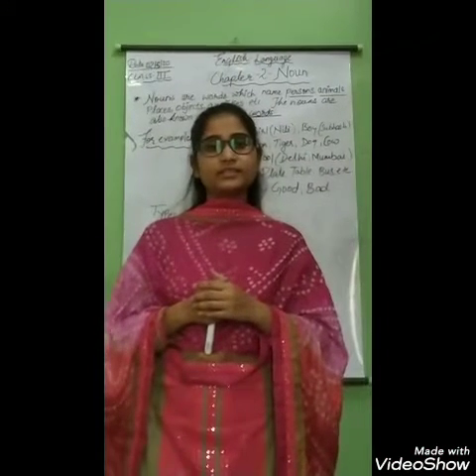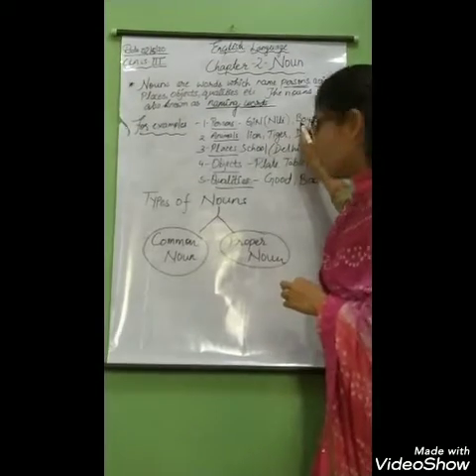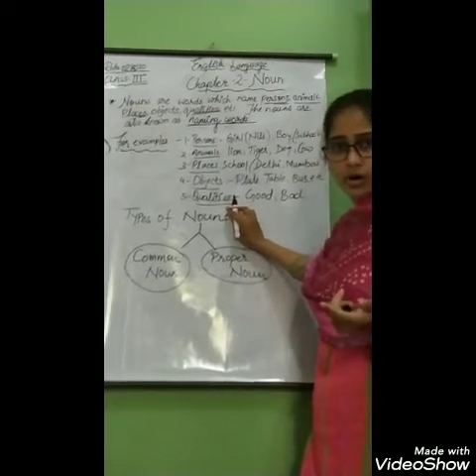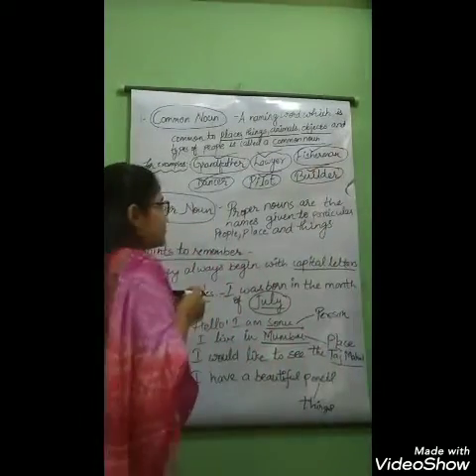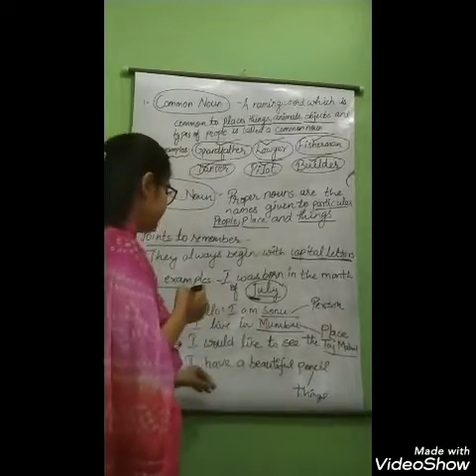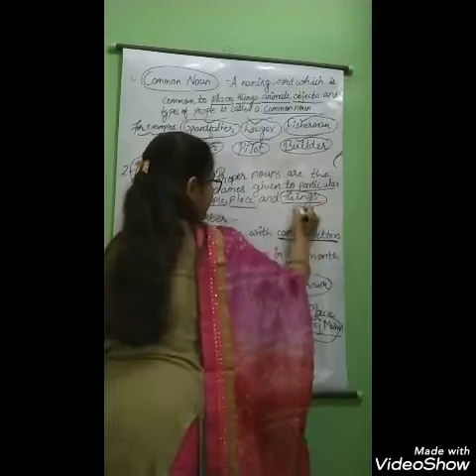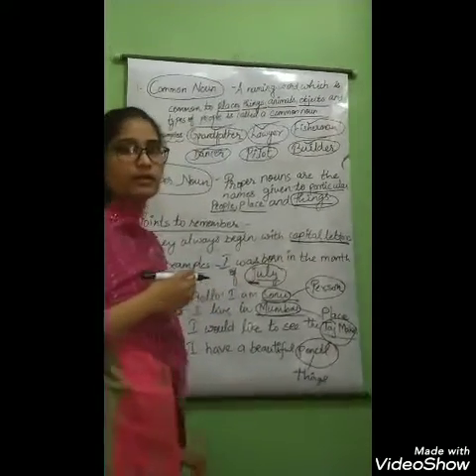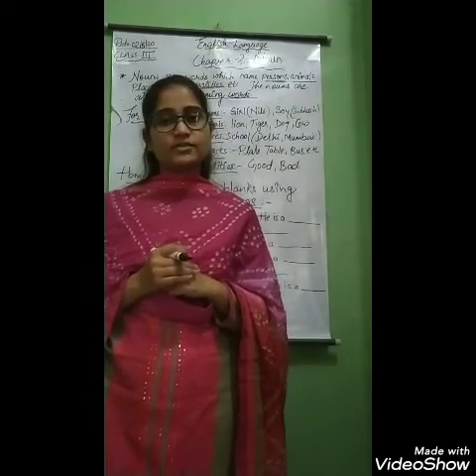Chapter- 2-Noun (class 3)